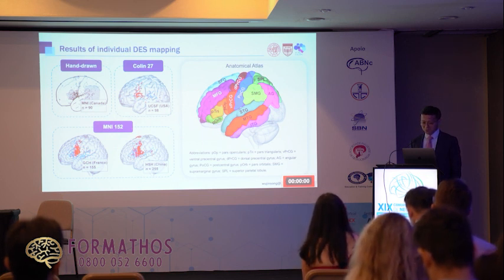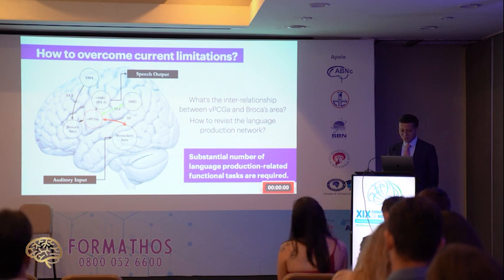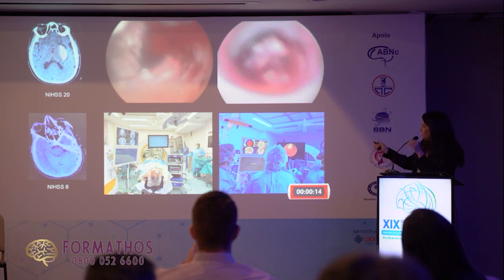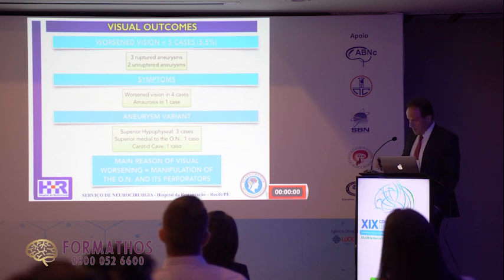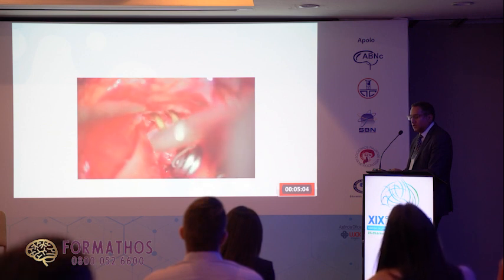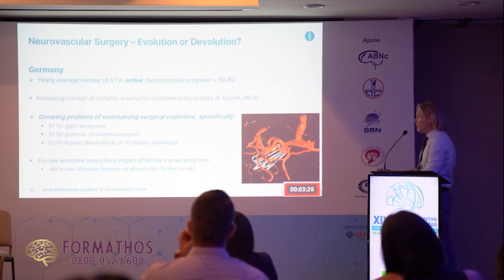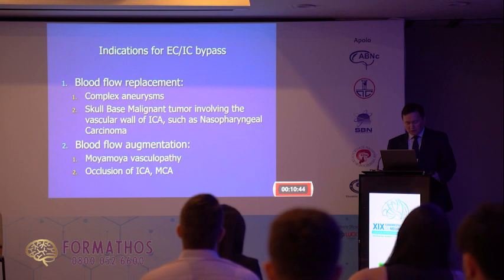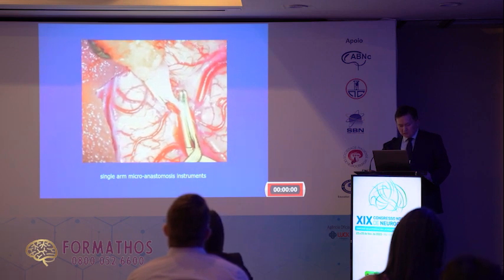SNN ESTRANGEIROS XIX CONGRESSO NORDESTINO NEUROCIRURGIA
Atendendo solicitação do Presidente da SNN - Sociedade Nordestina de Neurocirurgia - Dr Marcos Wagner, foram gravadas algumas palestras de Neurocirurgiões estrangeiros, no primeiro dia do XIX CONGRESSO NORDESTINO DE NEUROCIRURGIA em Recife/PE dia 23/11/2023.Apoio FORMATHOS!

By request of Dr. Marcos Wagner – Northeast Neurosurgery Society President (SNN), some foreign neurosurgeons lectures were recorded on the first day of the XIX NORTHEAST NEUROSURGERY CONGRESS in Recife/PE – Brazil on 11/23/2023. Support FORMATHOS!